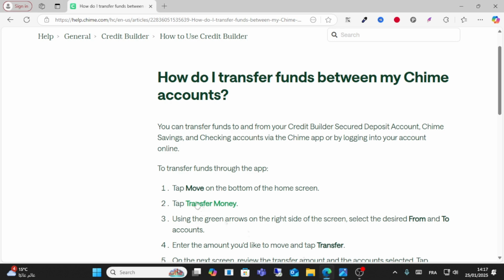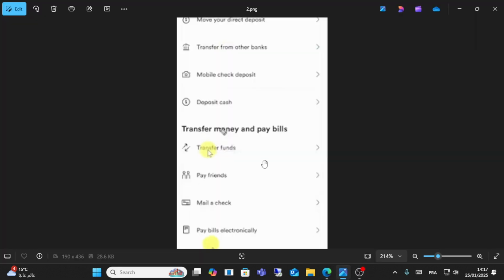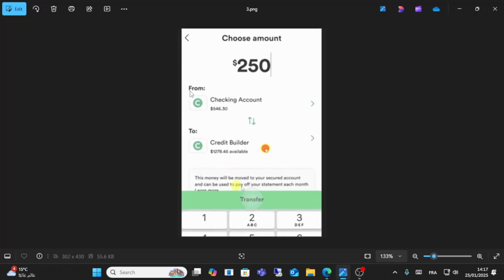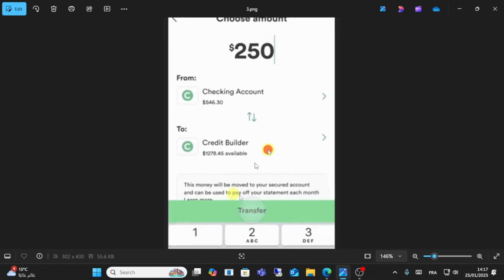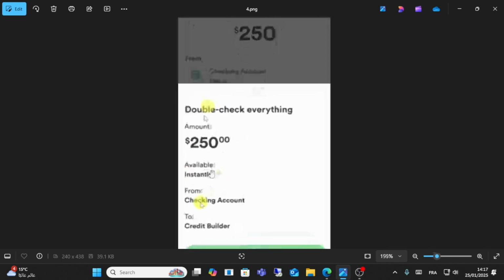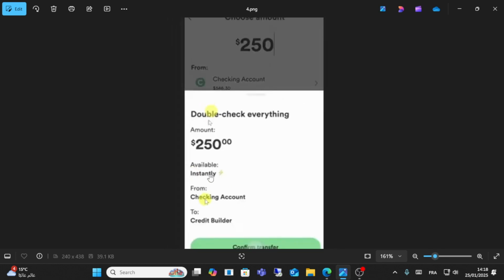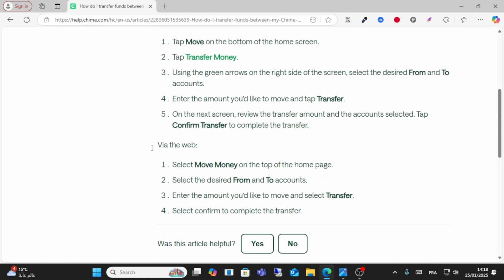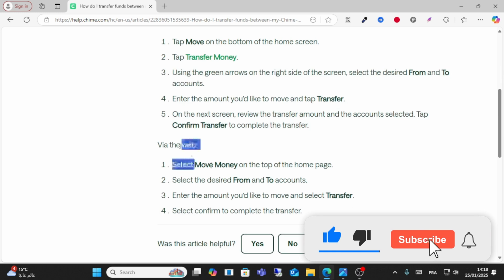How To Transfer Money From Chime Credit Builder Card To Checking Account (Full Tutorial)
In this video, I'm going to show you how to transfer money from chime credit builder card to checking account , step by step guide